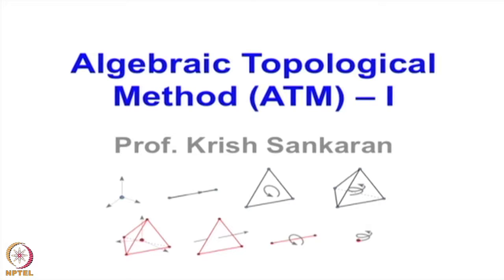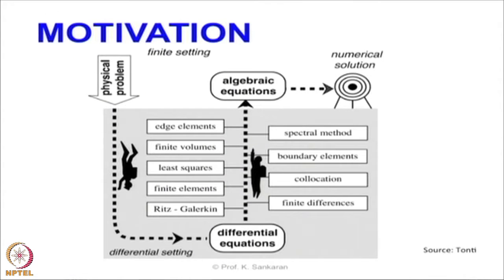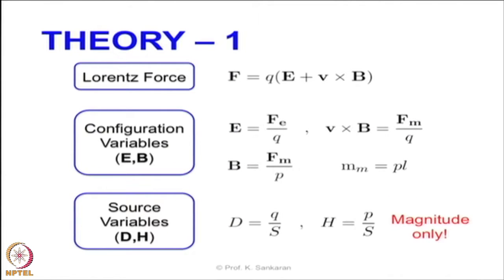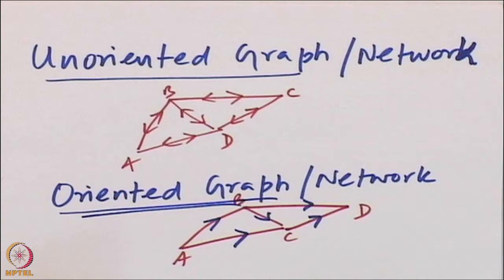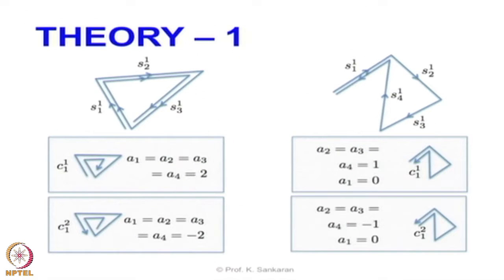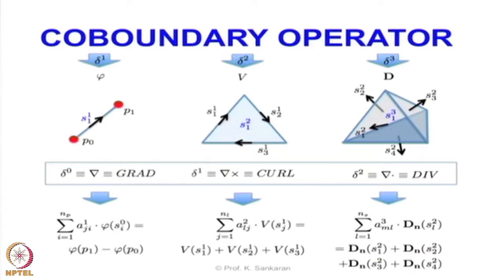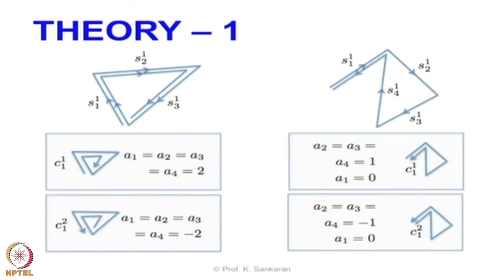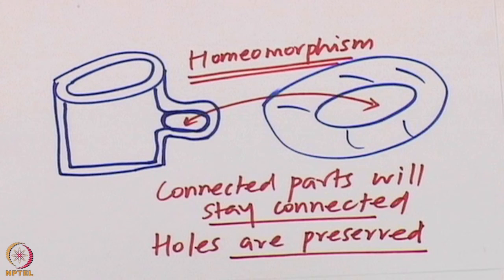Summary week 11